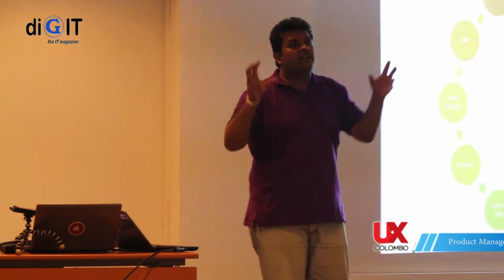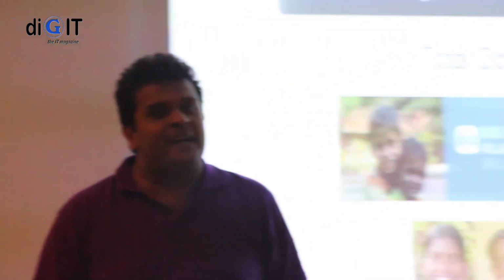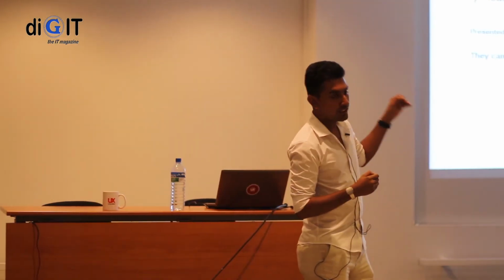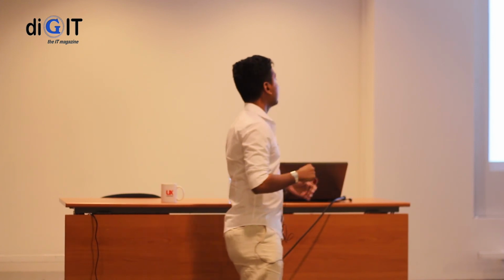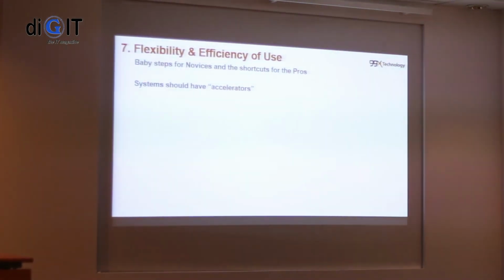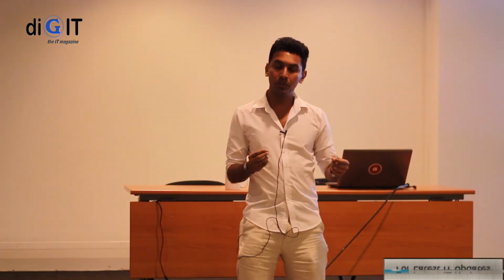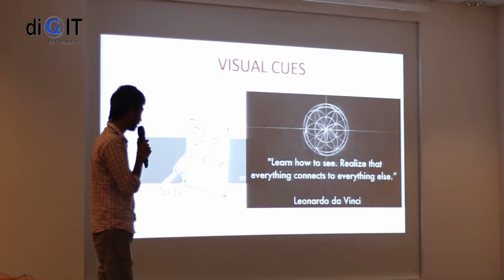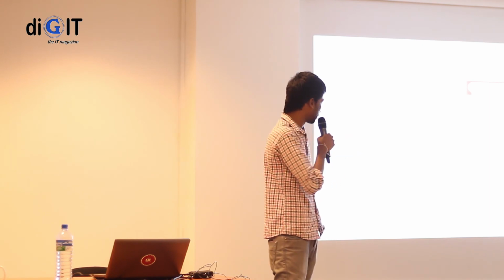UX Colombo Workshop - Jan 2014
The second workshop for UX Colombo Meetup group took place on 30th of January 2014, at the Dialog Future World Auditorium.